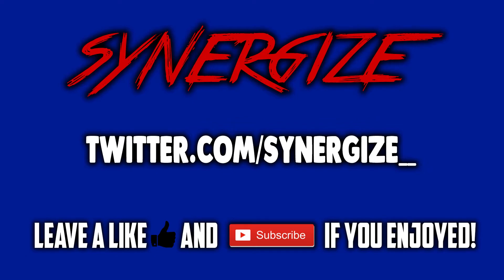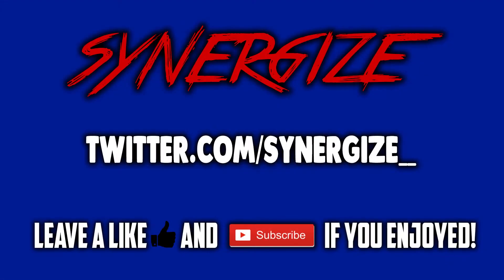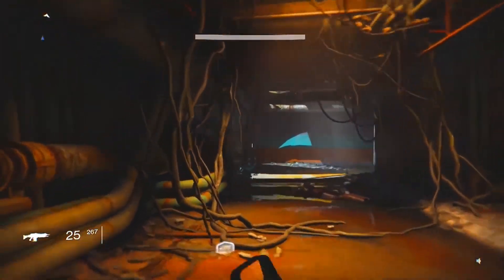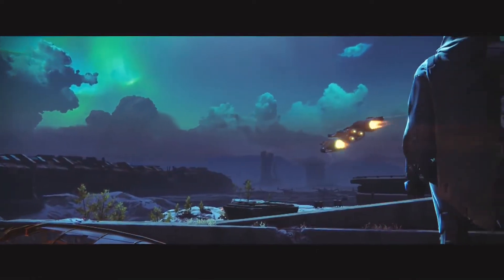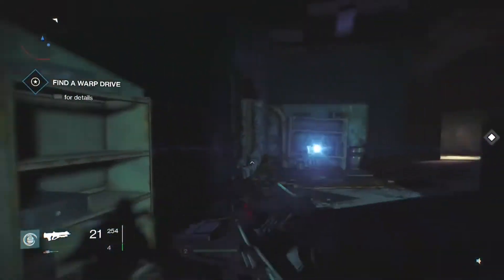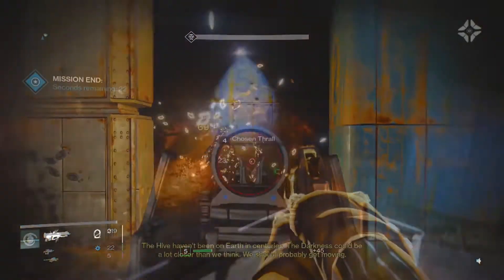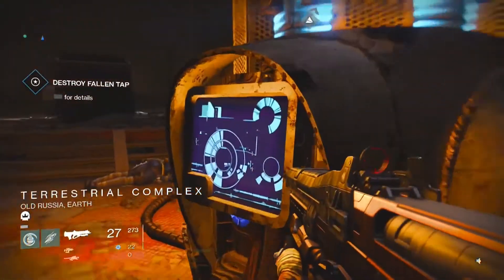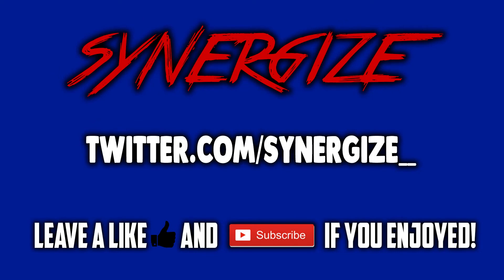DESTINY STORY EXPLAINED IN UNDER 5 MINUTES!- EPISODE 1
Hey guys, I hope you enjoy this video explaining the Destiny storyline. As we approach the release of Destiny 2 I wanted to make a series in which I would explain the Destiny story and lore in under 5 minutes so that it is quick, concise and easy to understand. Today I go over and relive the story of earth within Destiny 1. I hope you all enjoy episode 1.

My channel is all about Destiny 2, from guides, tutorials, storyline, lore, gameplay, and more. All are greatly appreciated.